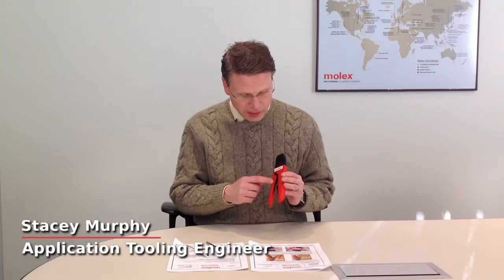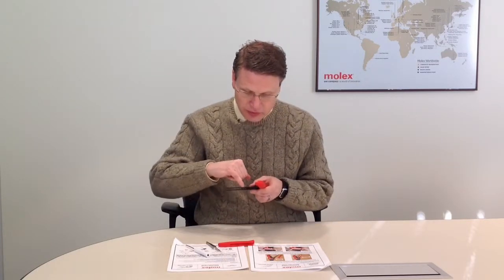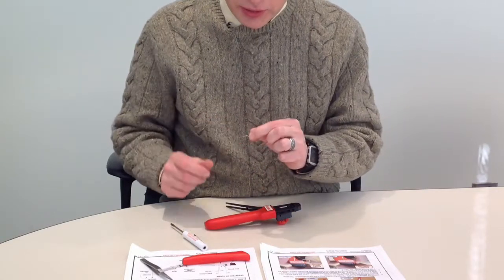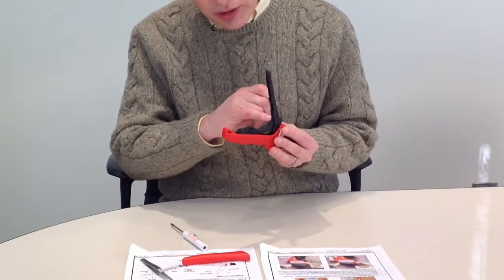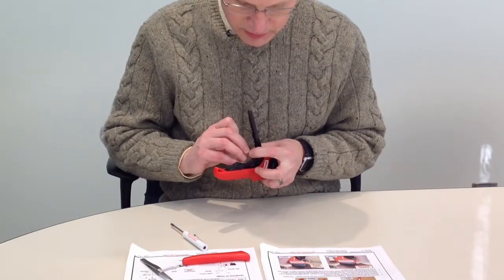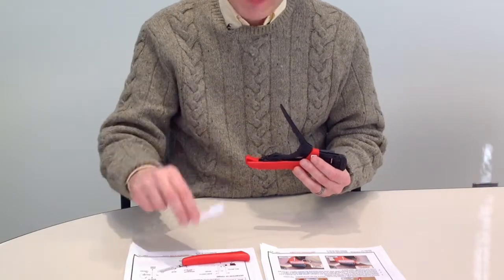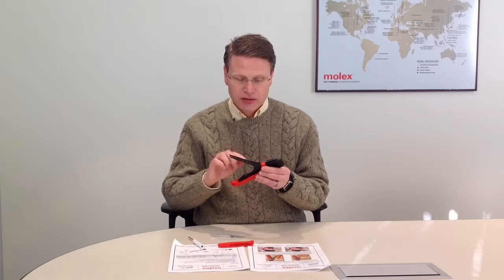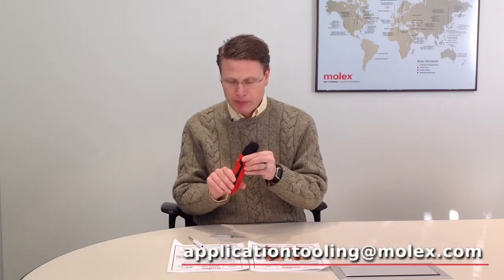Molex - Handtool Ratched Replacement